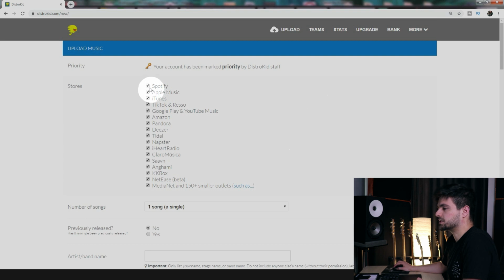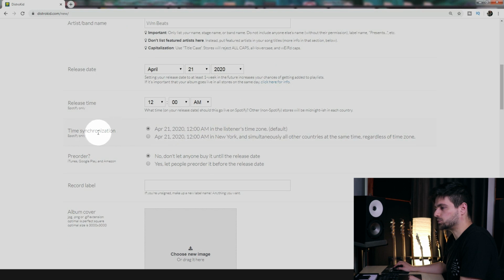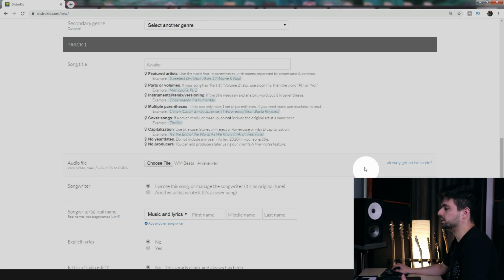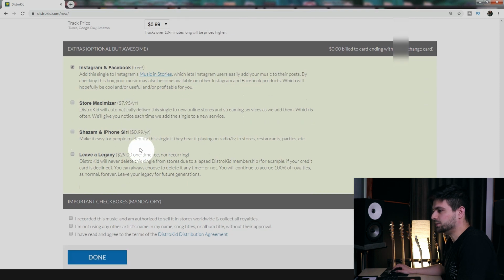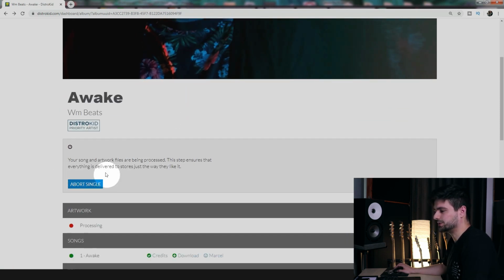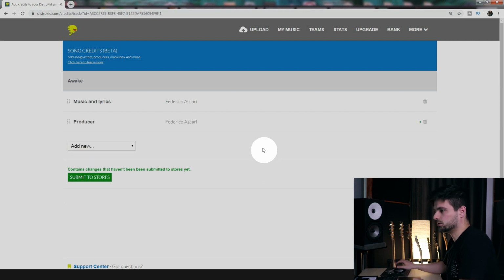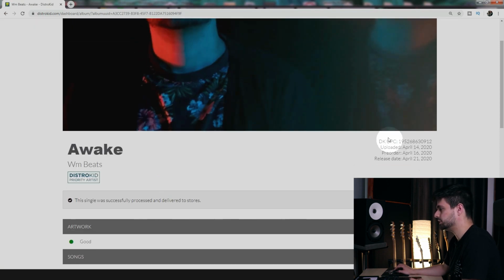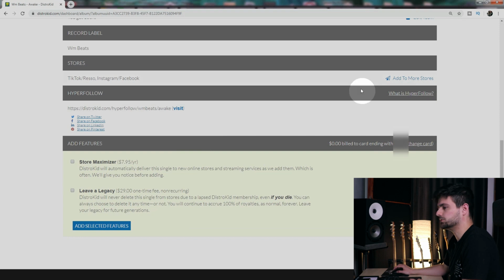DistroKid - Upload Tutorial and Walkthrough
Today I'll walk you through the upload process on DistroKid! With DistroKid you can easily upload your original music, as well as covers, on all online stores and streaming platforms.

Here are some cool things about DistroKid:
- Unlimited song uploads
- Keep 100% of your royalties
- Payment Splits to easily manage payments to your collaborators
- Upload covers and let DistroKid deal with the licensing (12$ per year, per track)

I'm not using the basic Musician plan in this video so some upload options might be missing if you're using that one. Check out the Plans page to see what you get with each plan:

Feel free to also let me know if you have any idea or requests for future videos.

I'm available for mixing and mastering work.